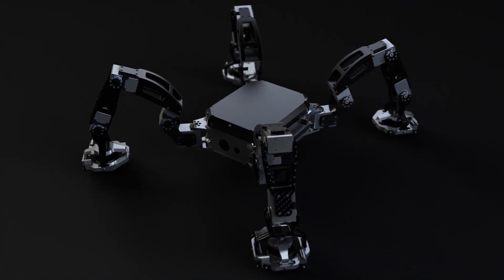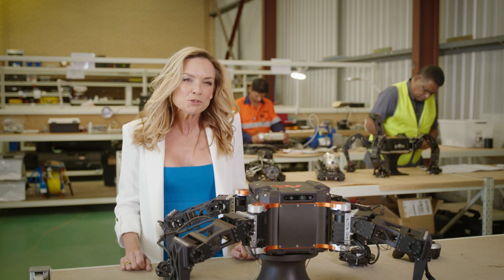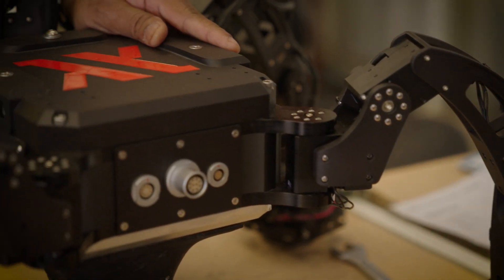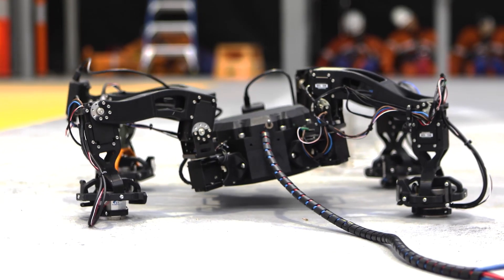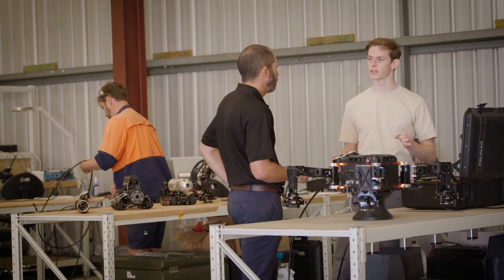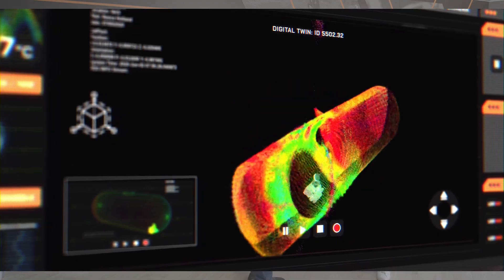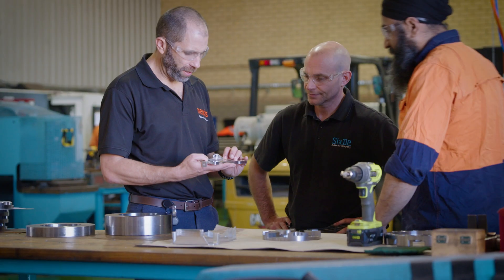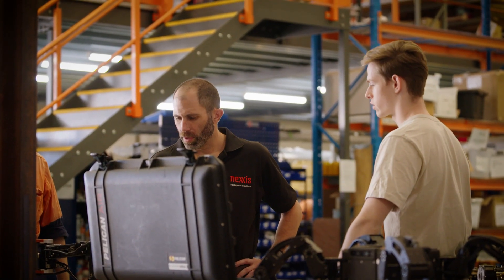Innovation Nation -4 NEXXIS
Where innovation meets precision, shaping the industrial future with state-of-the-art technology and unparalleled expertise.